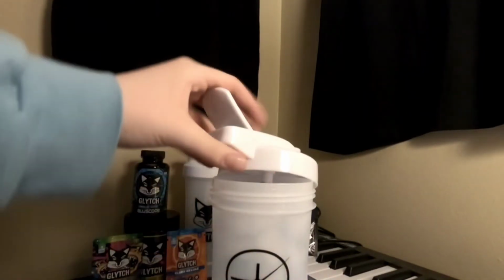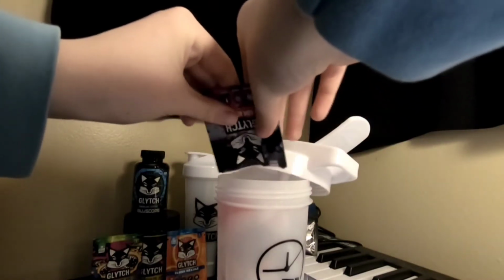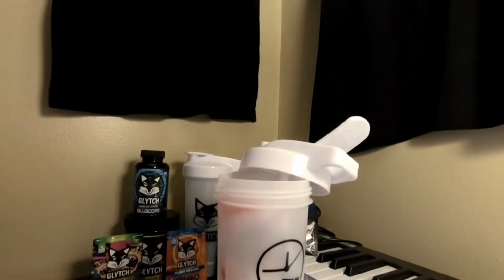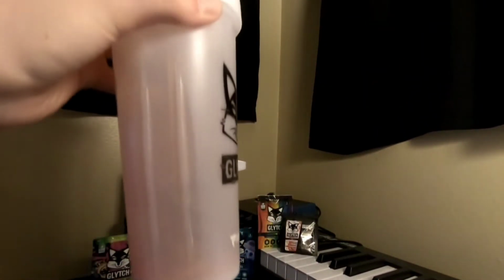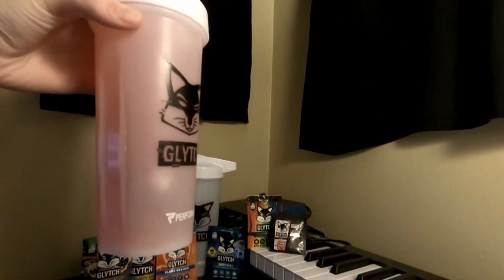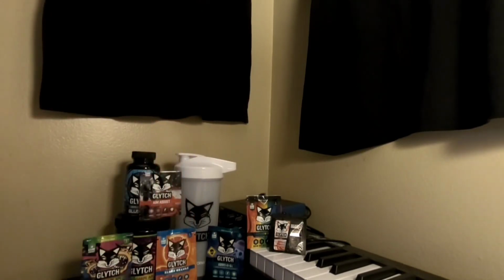GLYTCH ENERGY Aim Assist Flavor Taste Test!?!?!?!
Hey guys in today's video I will be Taste Testing Glytch Energy's Aim Assist Flavor, hope you enjoy!